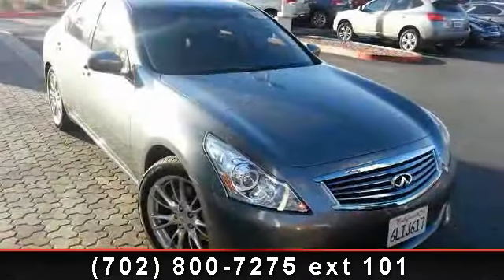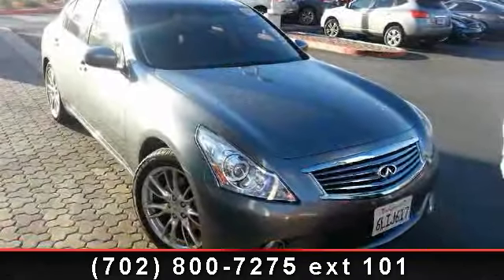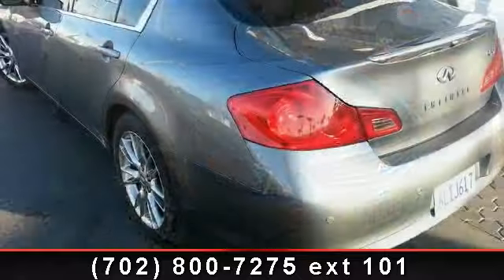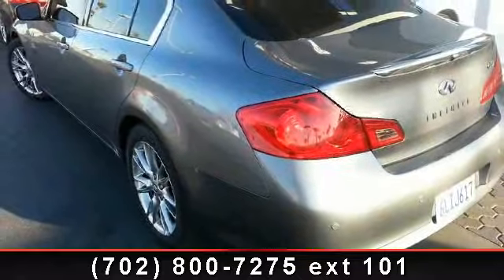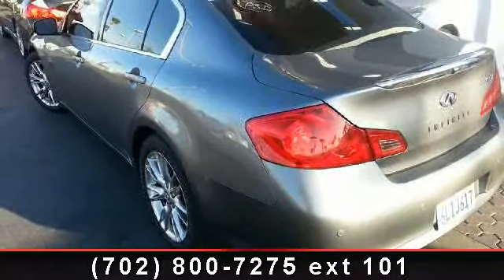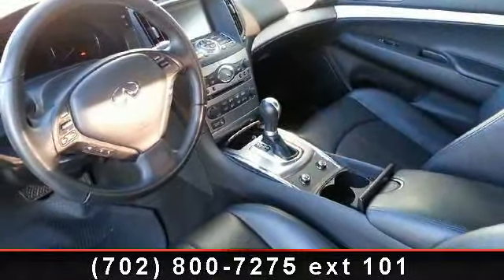2010 Infiniti G - Planet Nissan - Las Vegas, NV 89149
Step in to the 2010 Infiniti G G37. Don't miss this great deal on a luxury vehicle. This vehicle comes with a reliable 6 cylinder engine, connected to a smooth shifting automatic transmission. This vehicles top features include HID headlights, Bluetooth Connection, Passenger Vanity Mirror, Adjustable Steering Wheel, Traction Control, Aluminum Wheels, and Floor Mats. Let us put you in the drivers seat today. Call or click to contact our dealership..